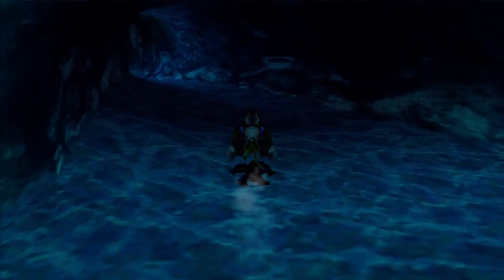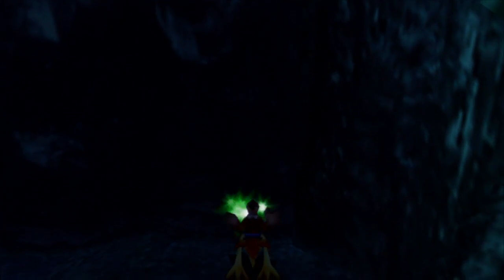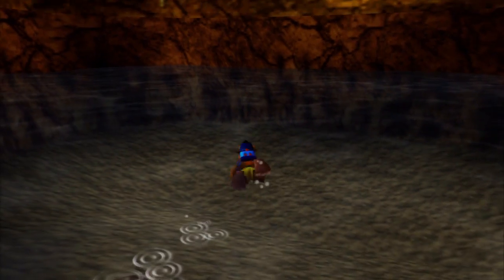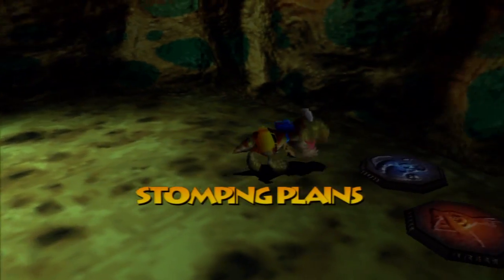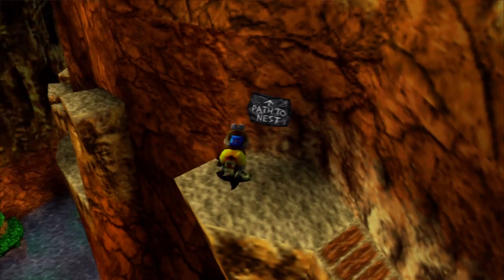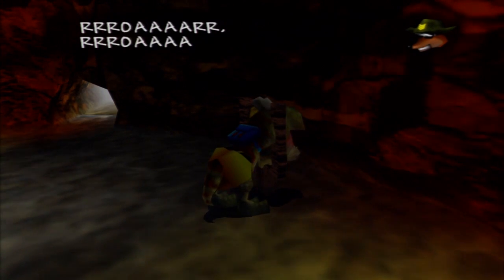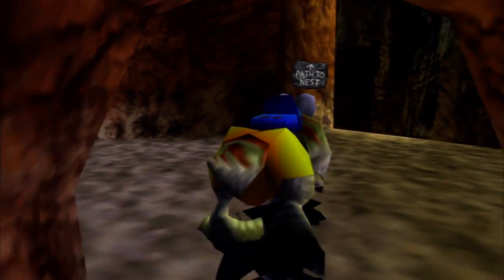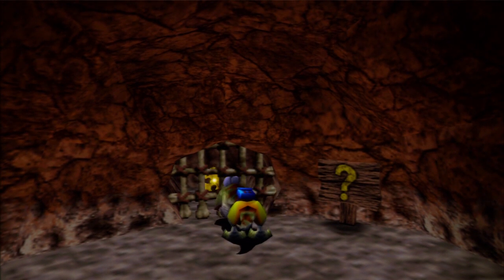Banjo Tooie: Collectapalooza 2016!! - Part 53 - Drak & Shadow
In this episode we continue to tie up loose ends on our way to Endgame!!